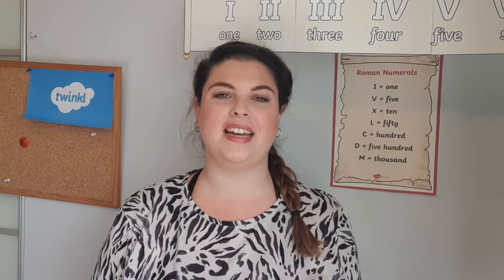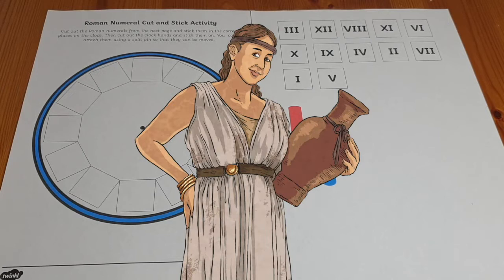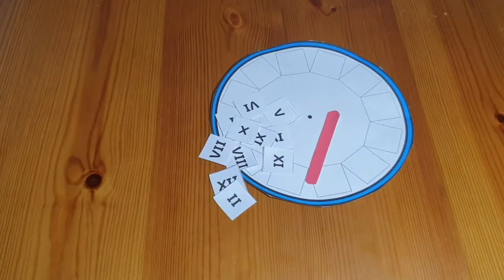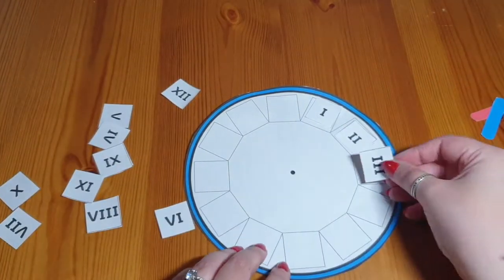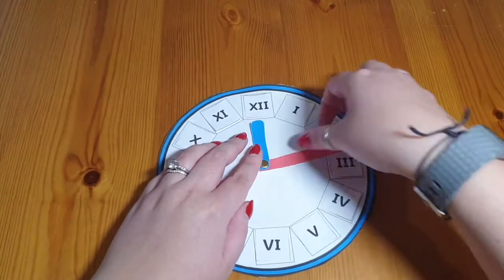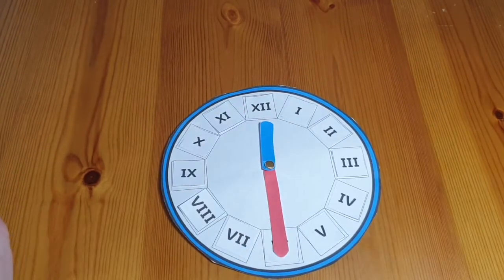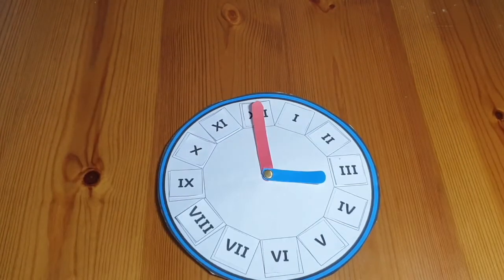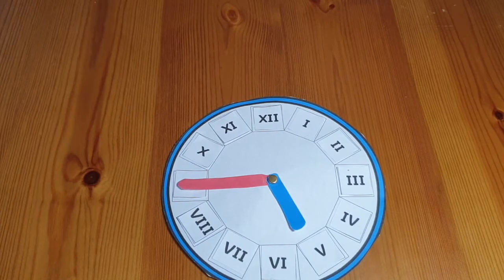Blank Roman Numerals Clock Cut and Stick Activity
You can download this fun and educational cut and stick Roman Numerals Clock resource for ks2 children from the Twinkl

This fantastic resource gives your children the opportunity to show how much they've learnt about Roman numerals as well as practise telling the time.

0:00 Introduction
0:12 Where will I find Roman Numerals?
0:24 How to make a Roman Numeral Clock
1:02 How to use a split pin
1:15 How to use the Blank Roman Numerals Clock Cut and Stick Activity
1:36 Using the hands on a Clock
2:07 Outro - check out Twinkl Teaches

Why not check out our Instagram account for more top tips and teacher tricks ➡️

Head over to our Twinkl Teaches website for our fantastic lesson and activity videos ➡️